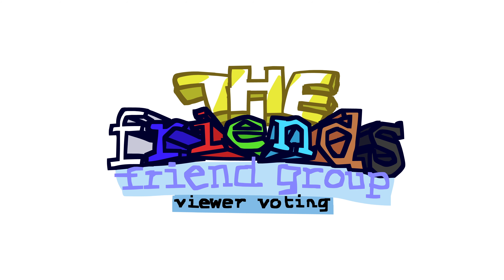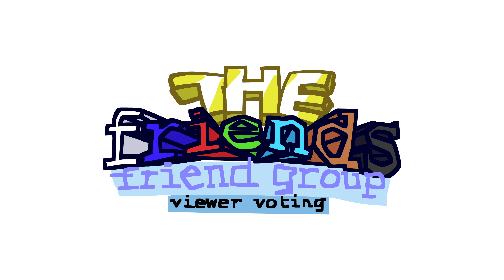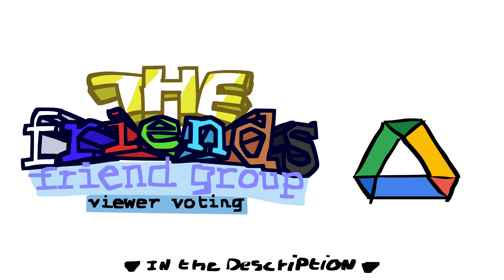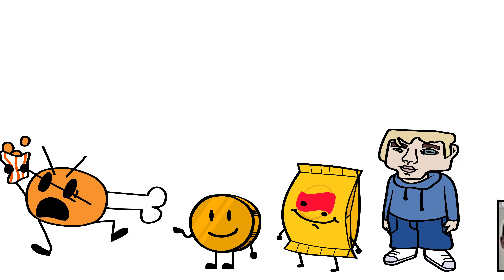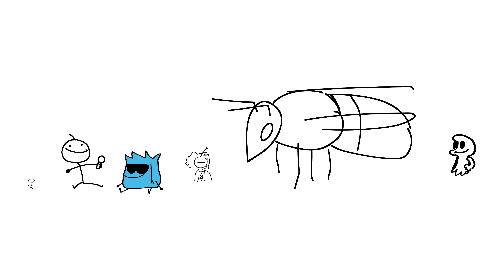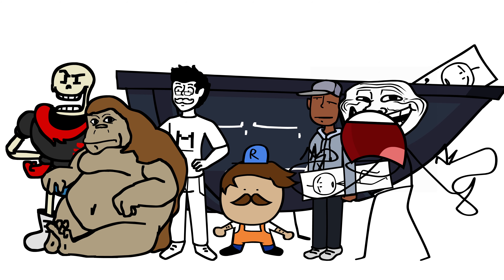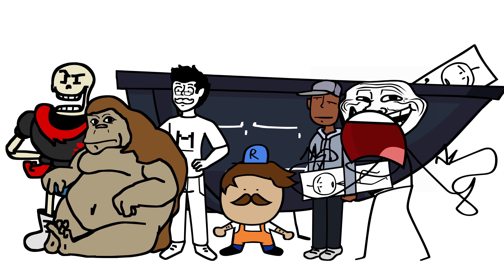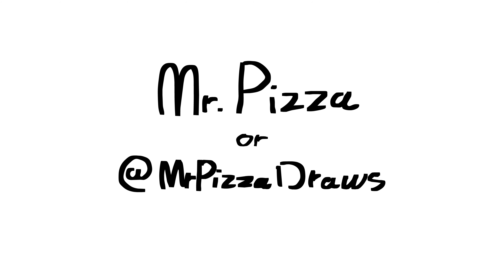TFFGVV Google Drive Announcement